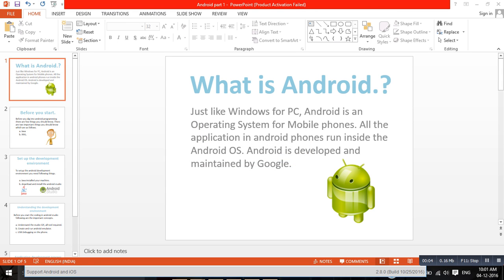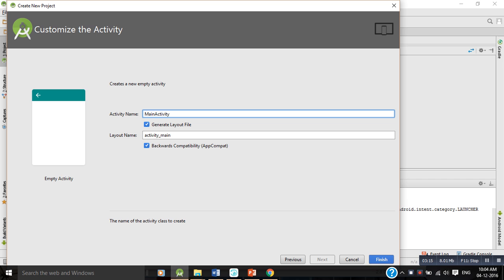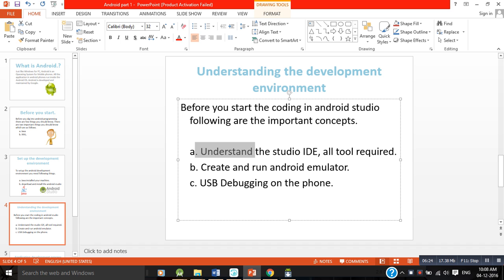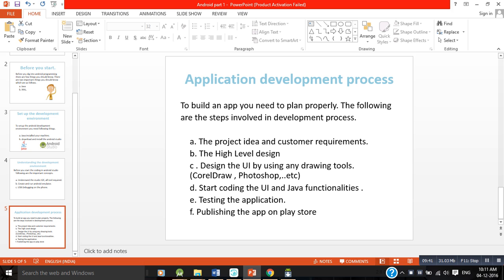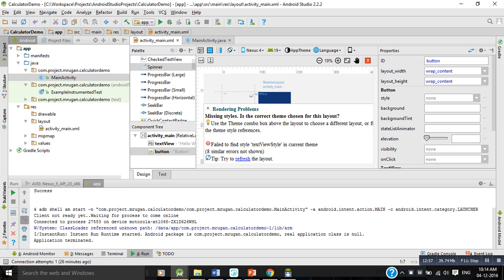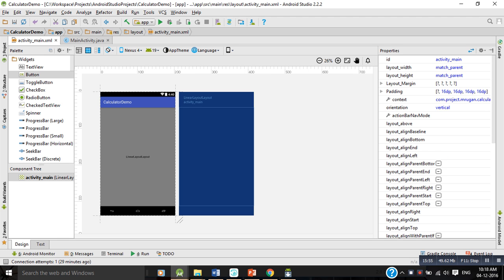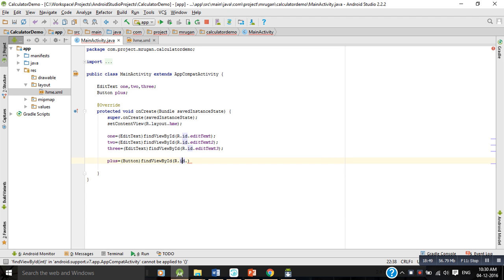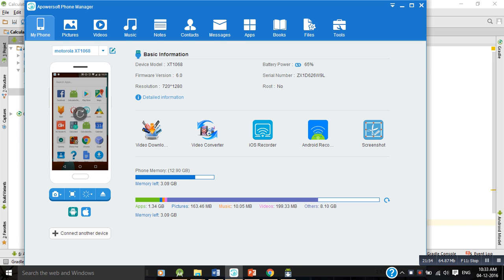Android Tutorials - Part 1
Android development tutorial-part-1